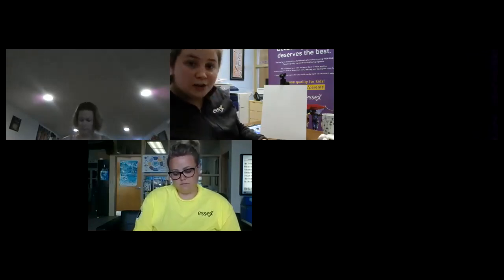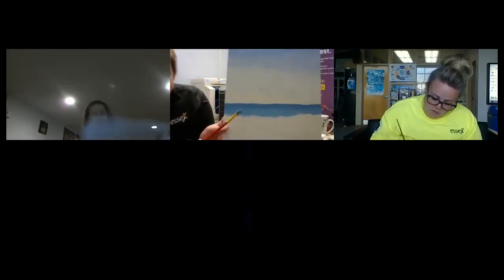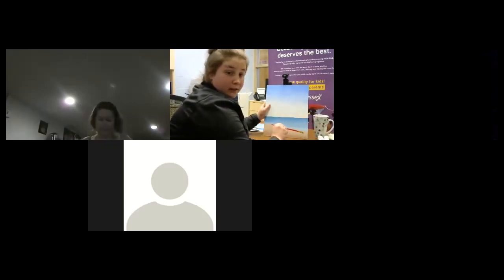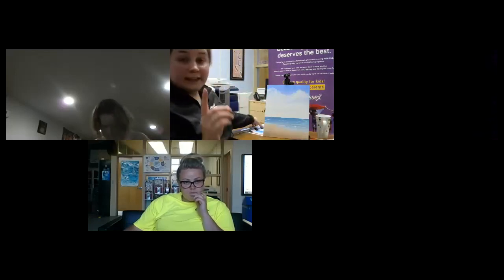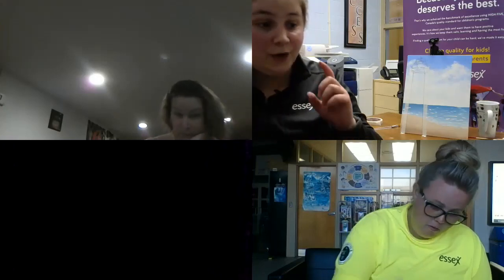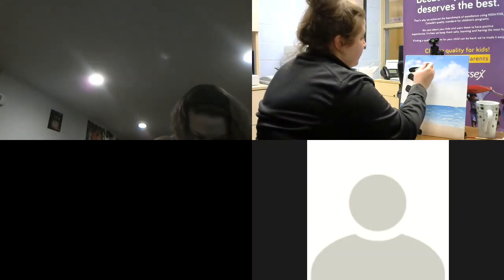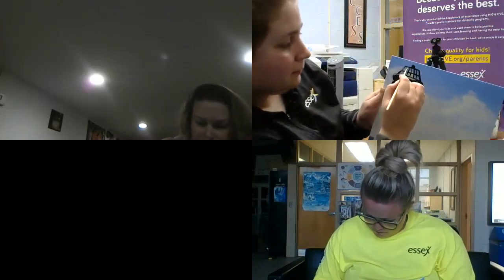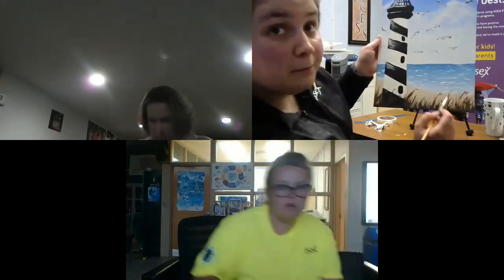Paint Night - Lighthouse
Follow for step by step instructions on how to create this beautiful Lighthouse Painting! Materials Required - Canvas, Acrylic Paints, Paint Brushes, Tape, Pencil and Ruler.